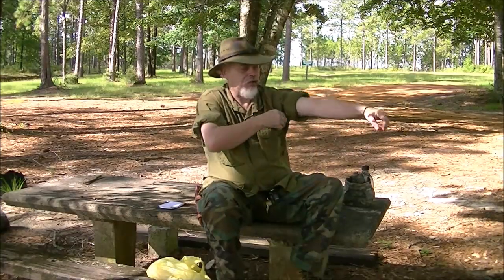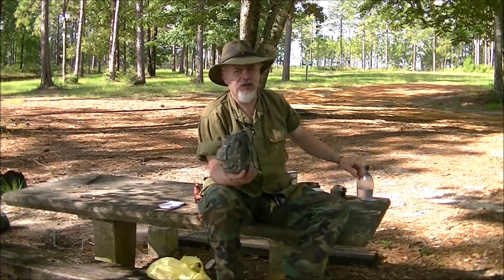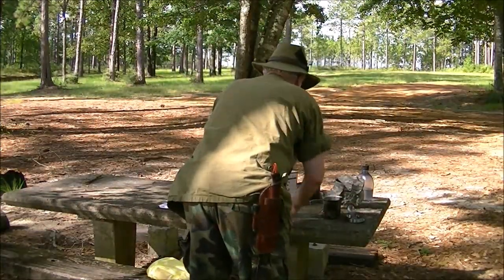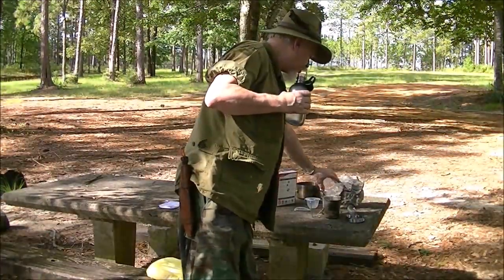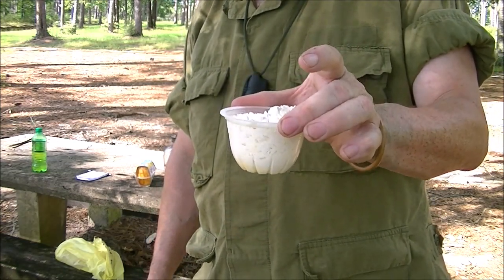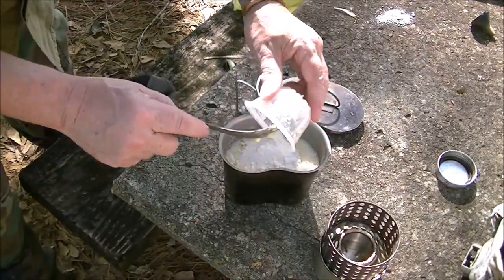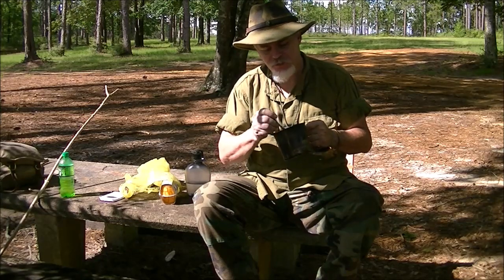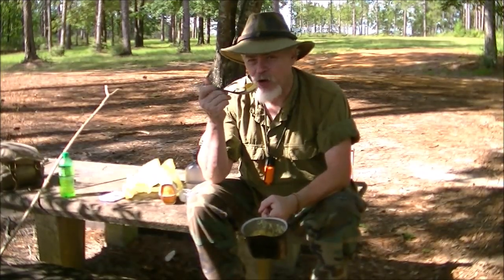DOWNNDIRTYWOODSCRAFT CANTEEN CUP COBBLER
cooking a sweet treat in a canteen cup